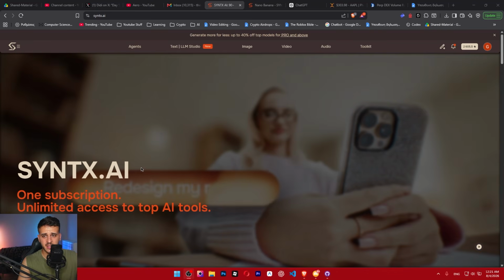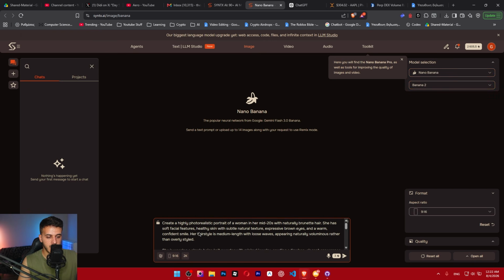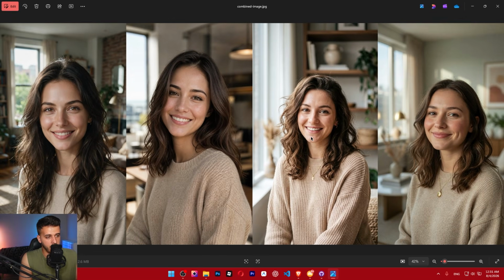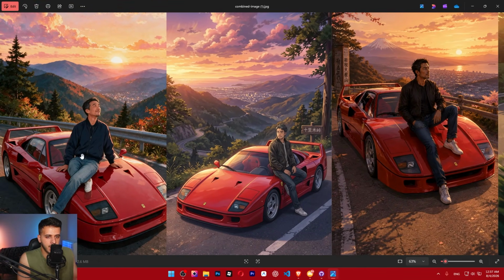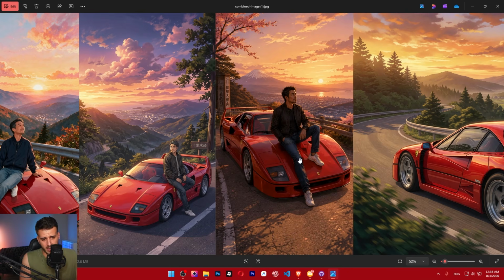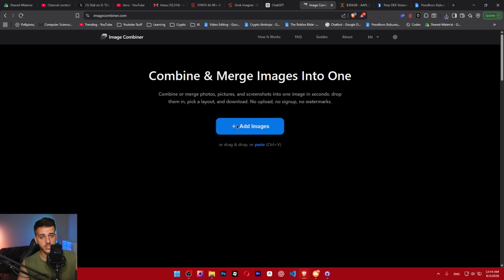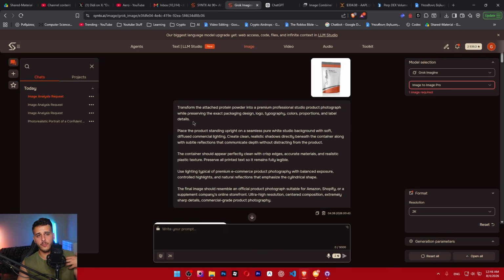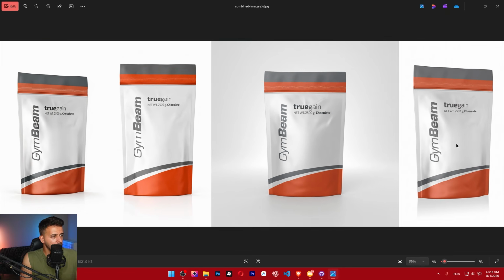The Best AI Image Generator in 2026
Syntx brings 90+ AI tools into one simple interface, saving time and money.